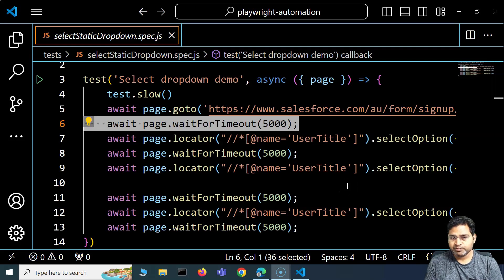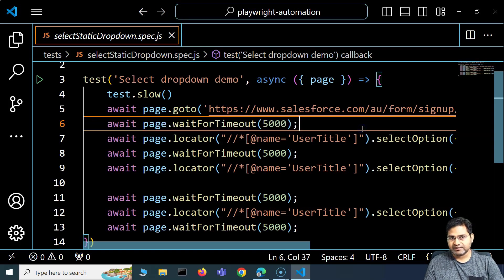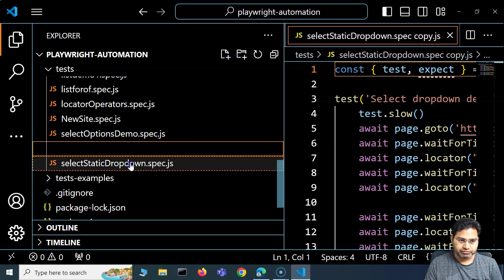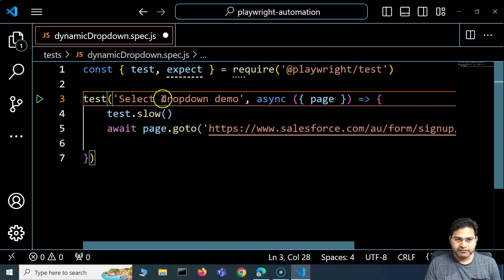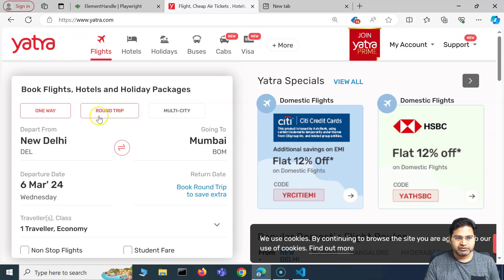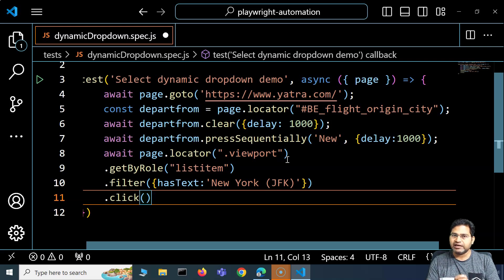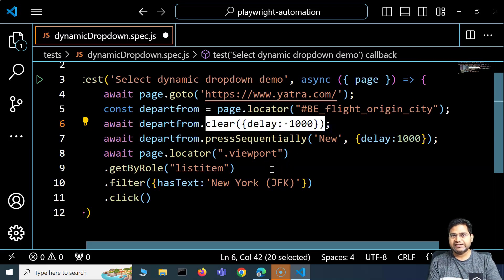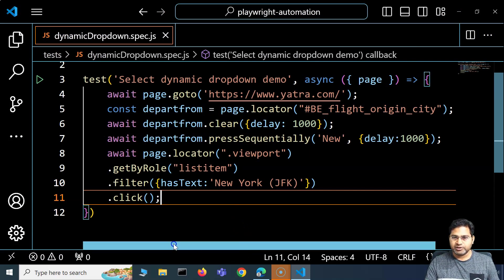Playwright Tutorial #20 - How to Handle Dynamic Dropdown in Playwright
In this Playwright Tutorial, we will learn how to handle dynamic dropdown in playwright.